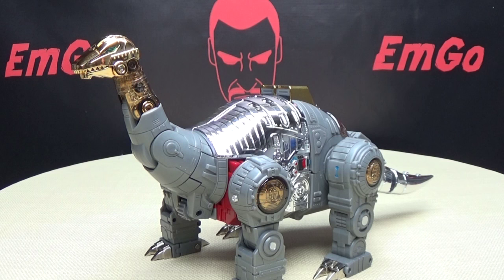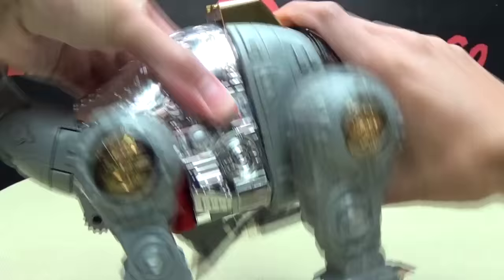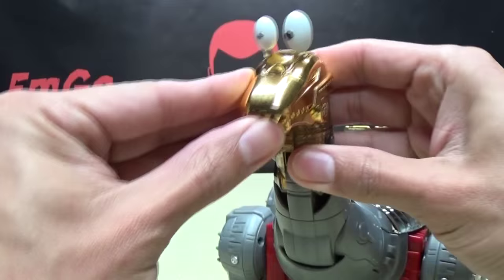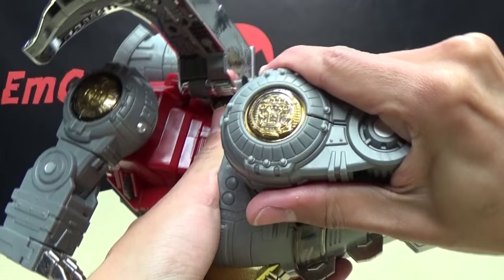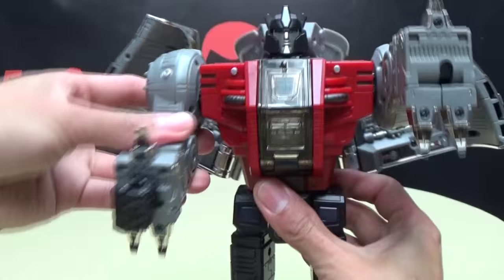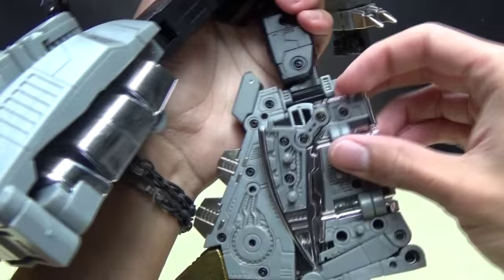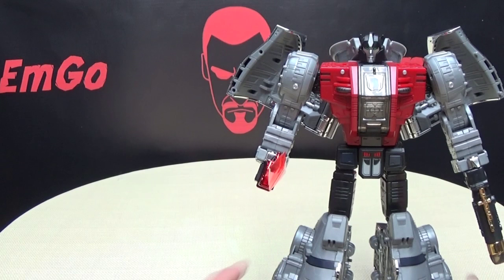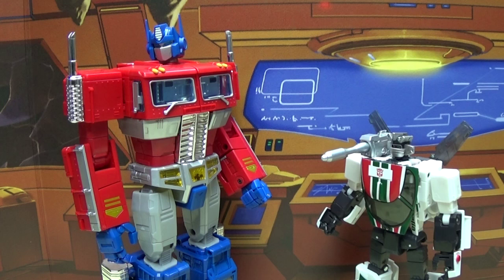Fans Toys STOMP (Masterpiece Sludge): EmGo's Transformers Reviews N' Stuff